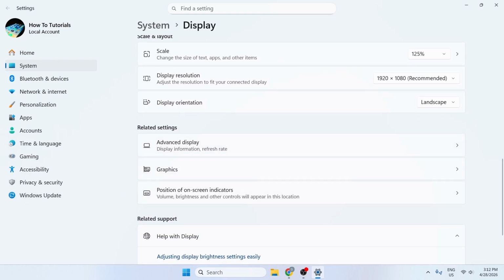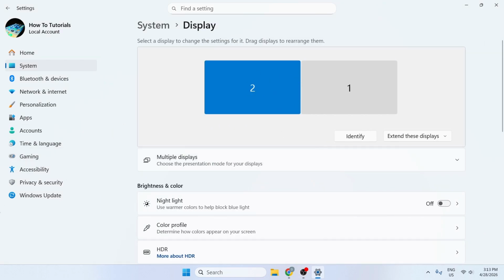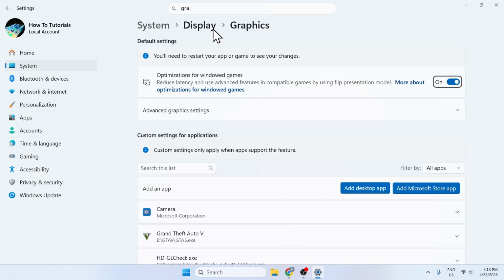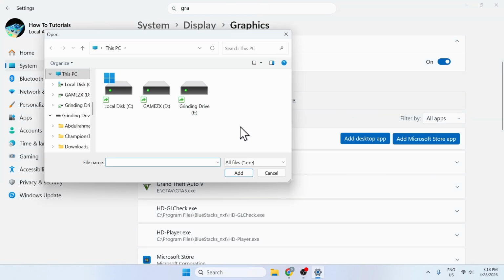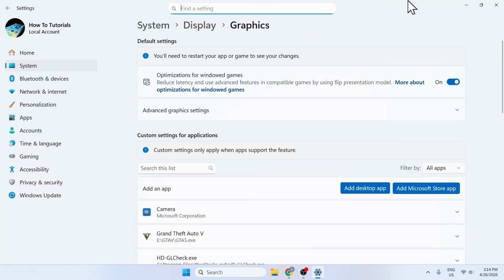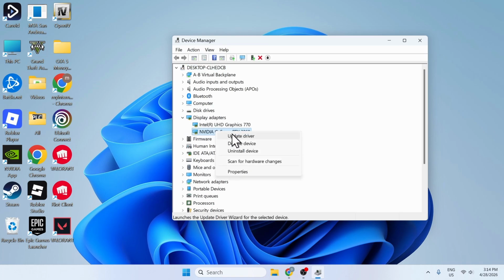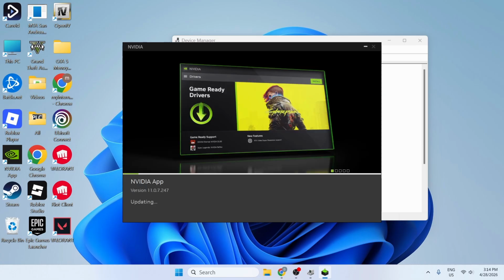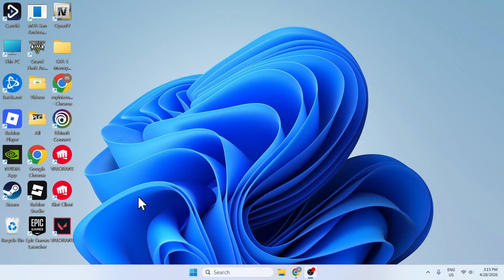How To Fix Screen Tearing And Flickering While Playing Games In Windows 10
This video shows you a step by step guide on how to fix screen tearing and flickering while gaming in Windows 10.